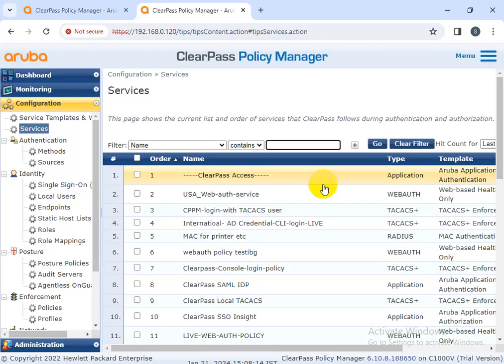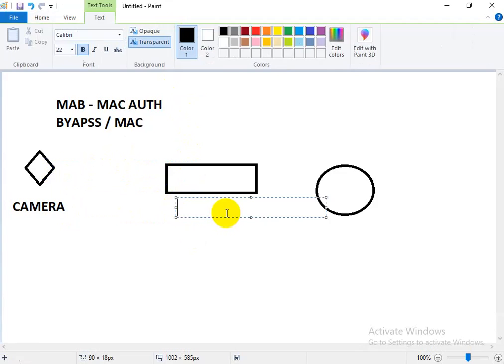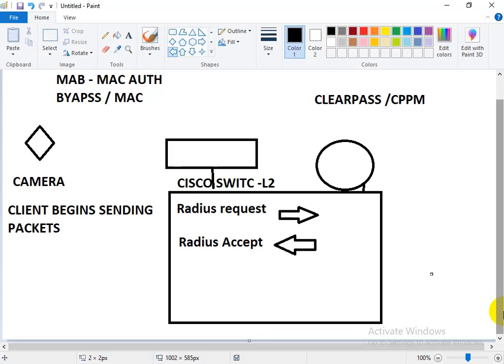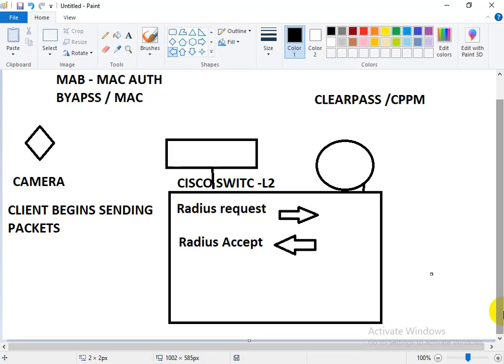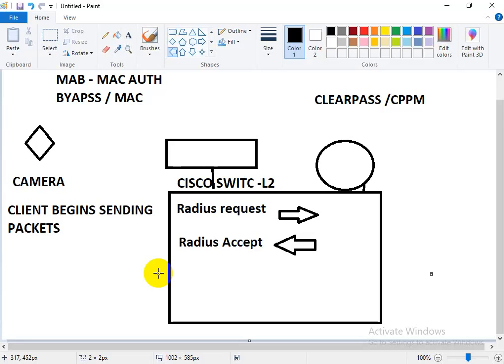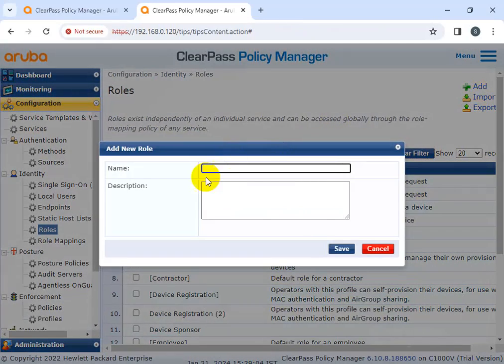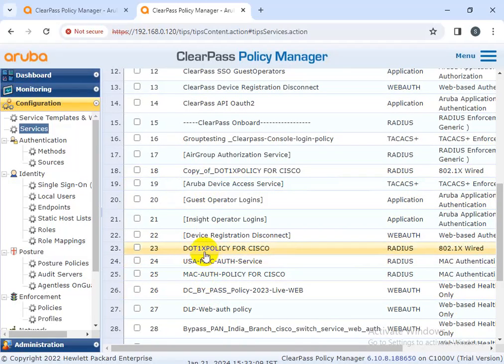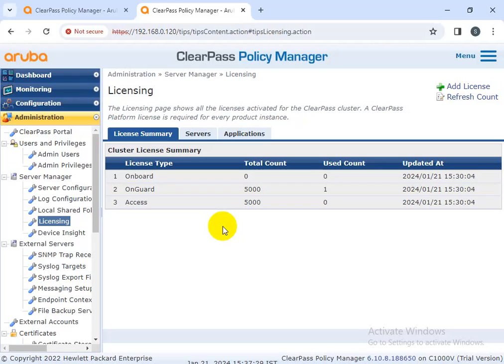How to configure ClearPass for MAC-based network device access | How do I enable MAC authentication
,My dear friend if facing any issues with CPPM configuration and deployment please mail me the below mail ID or call my Number, I will help you as soon as possible

Mac Authentication service
dot1x authentication
Web authentication
NAC console
what is different between ISE and Aruba clearpass
Insight reports
Enspoints reports
Platform Licence
Guest portal
Tacacs authentication
Radius Authentication method
Enforcement Policy
profile configure
Domain server Ad server
posture policy
bank posture compliance
authentication source